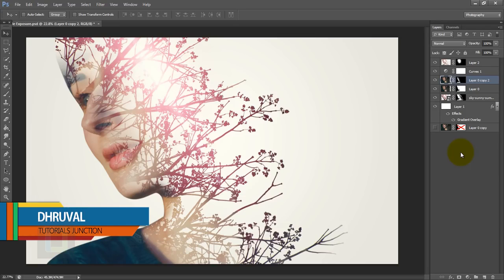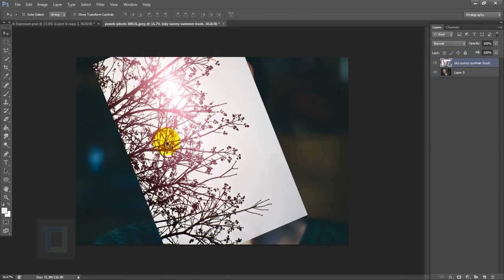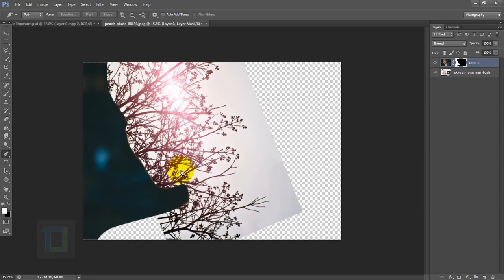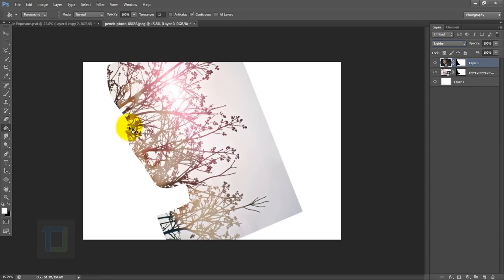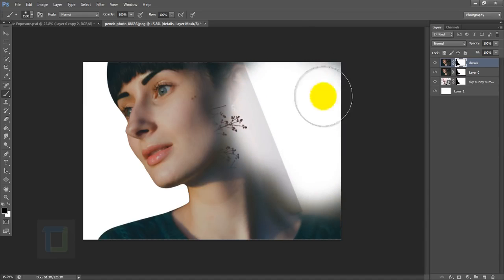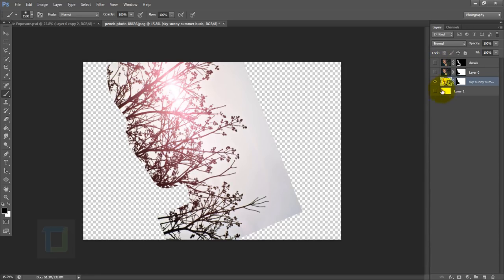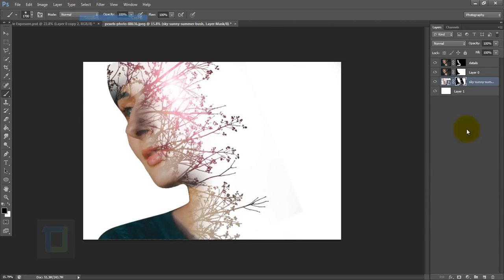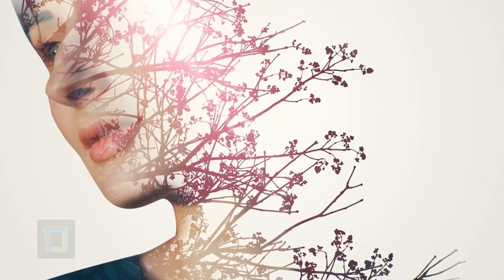79 Photoshop Double Exposure Effect Tutorial